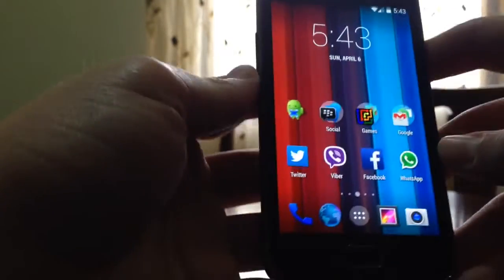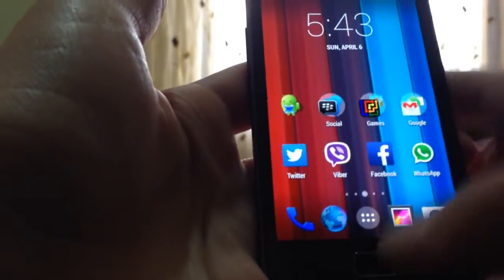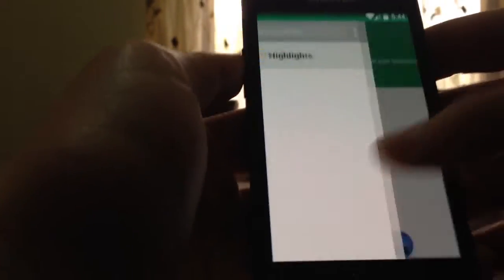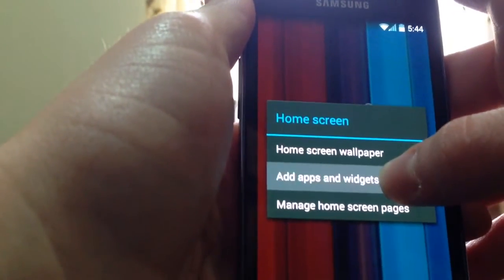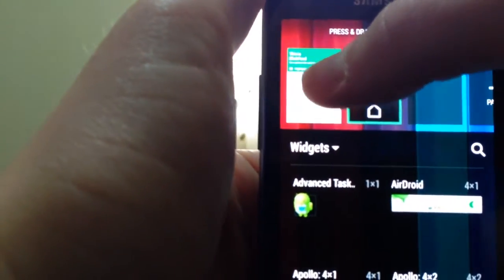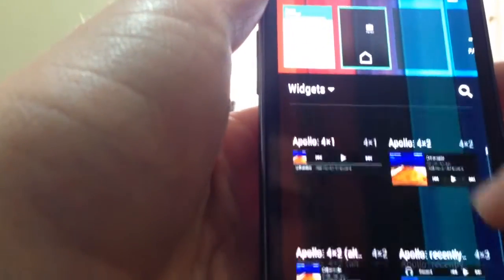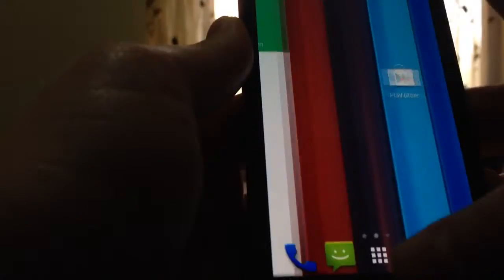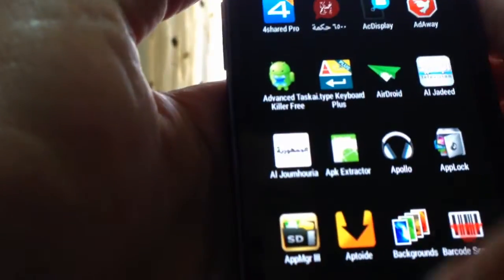HTC BlinkFeed on any Android Phone